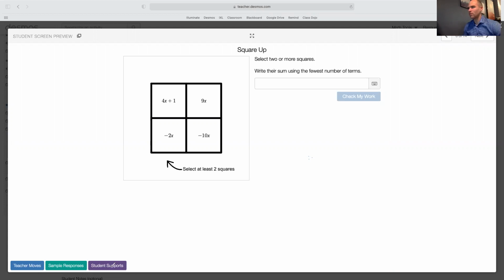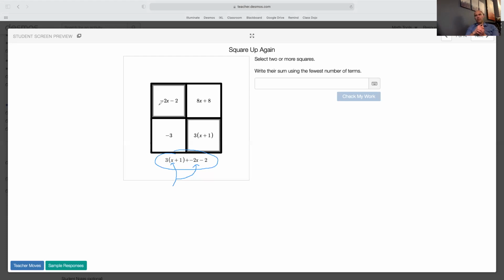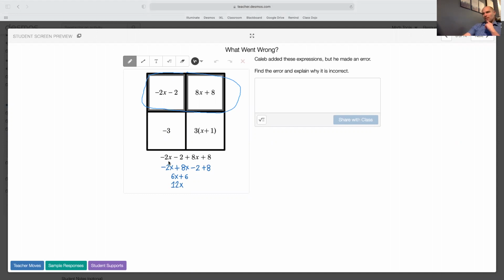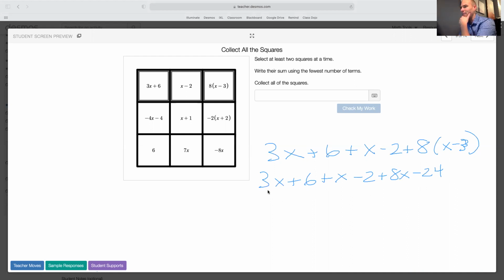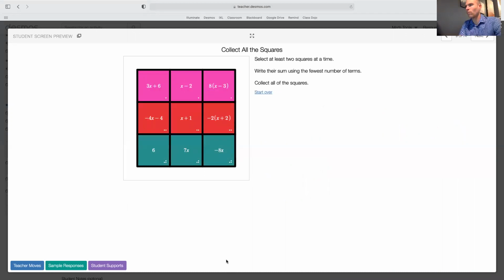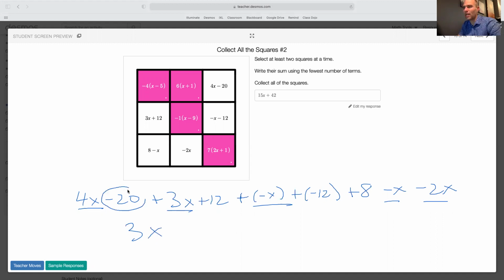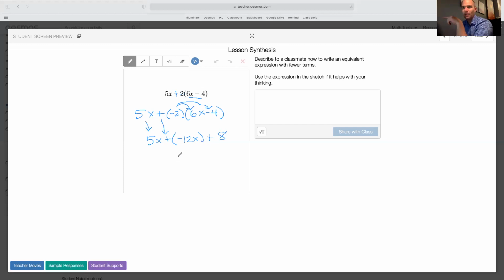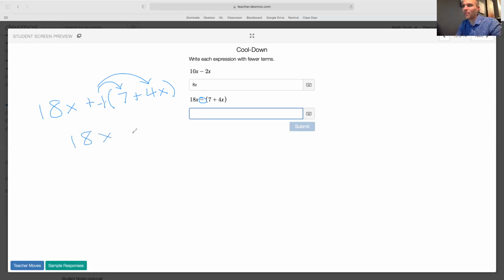Desmos Collect the Squares